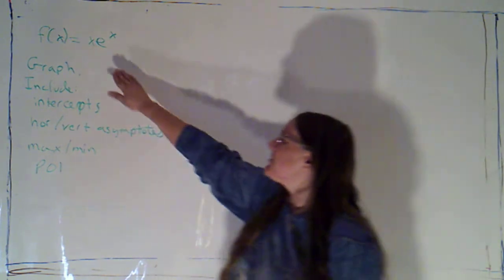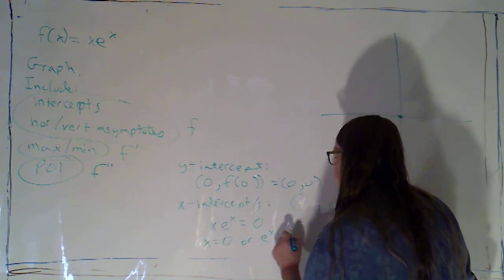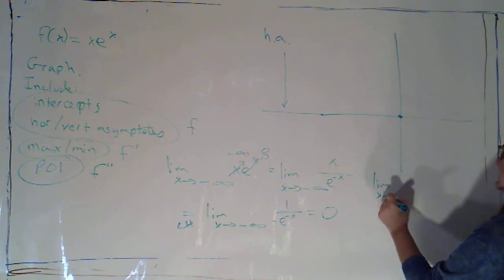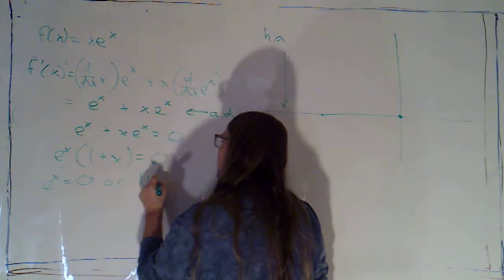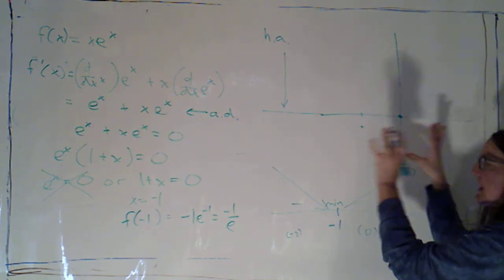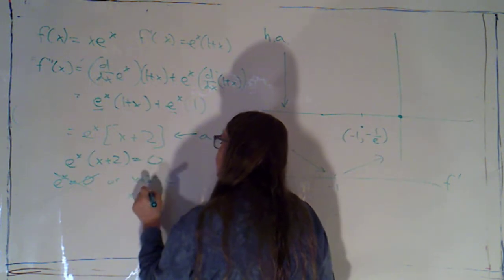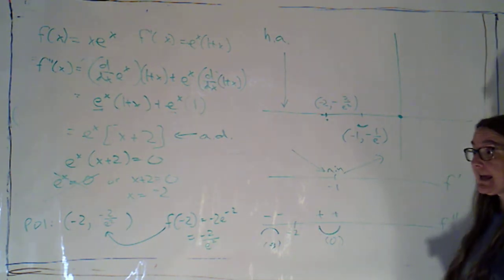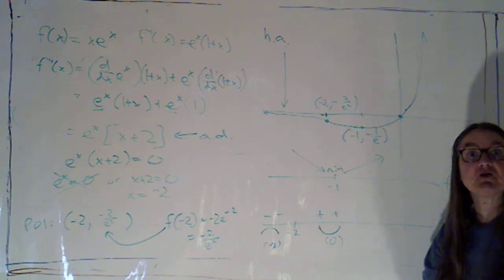3A 4 5 part 3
We graph f(x) = xe^x.